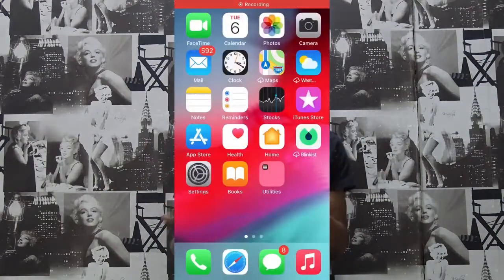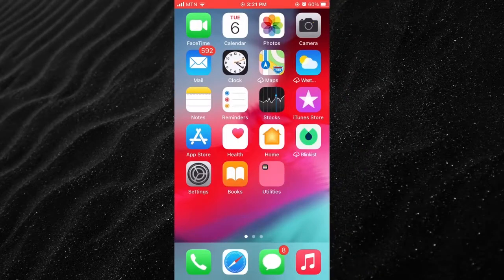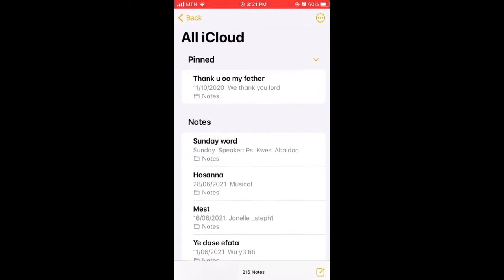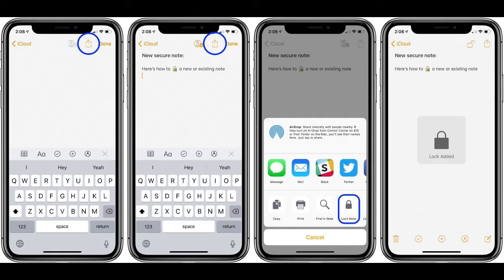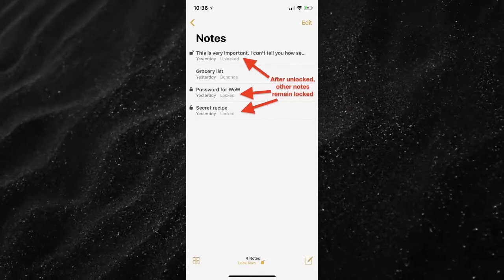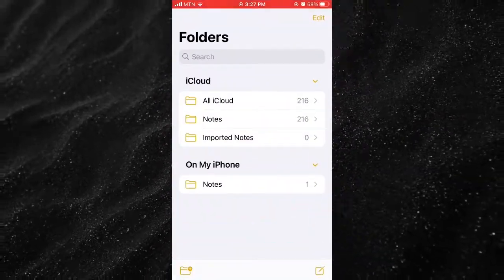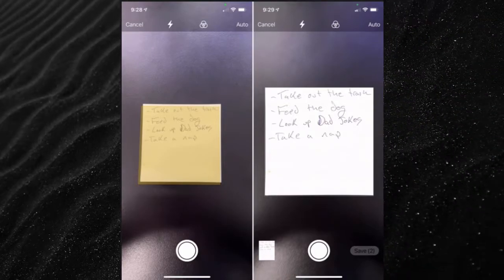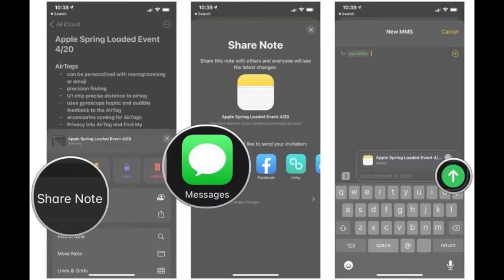APPLE NOTES TREASURES ( DO MORE WITH APPS #1)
Did you know your apple notes could do so much more than  take done notes and those grocery list.. if no enjoy these few feature from the apple notes .